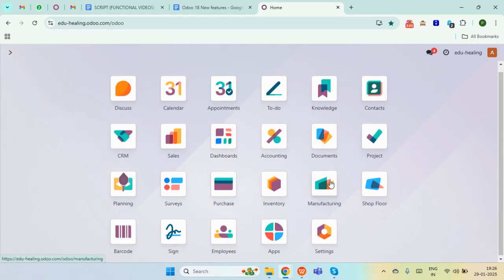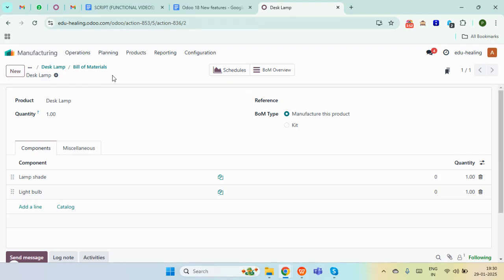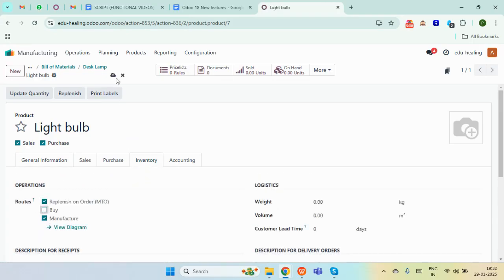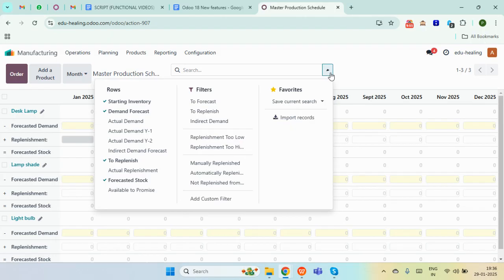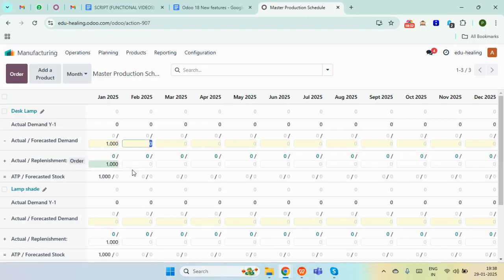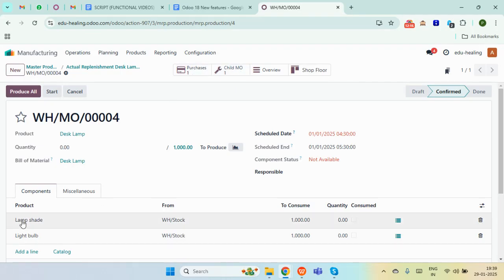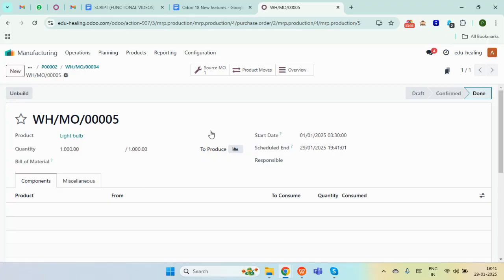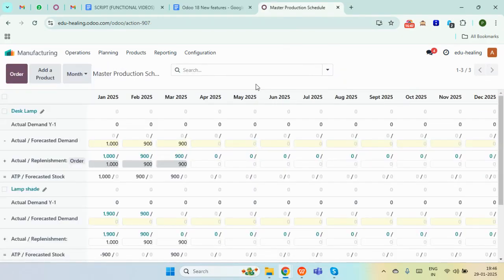Step-by-step Guide On Implementing Master Production Scheduling In Odoo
In this video, we take you through a step-by-step guide on implementing Mass Production Scheduling in Odoo 18, showing you how this powerful tool can revolutionize your manufacturing workflow.

Master Production Scheduling (MPS) in Odoo 18 has been significantly enhanced to improve production planning and scheduling efficiency. As a key feature in the Manufacturing module, MPS helps businesses forecast demand, optimize production, and manage resources effectively. Designed for long-term planning, it is especially useful for handling seasonal products while ensuring that production capacity and lead times are taken into account.